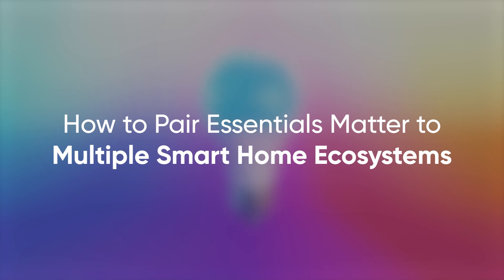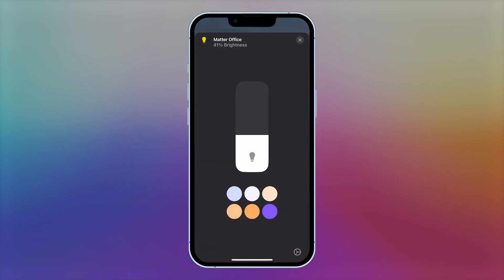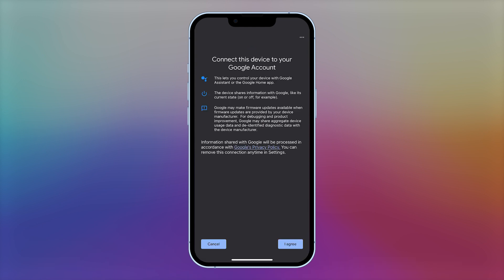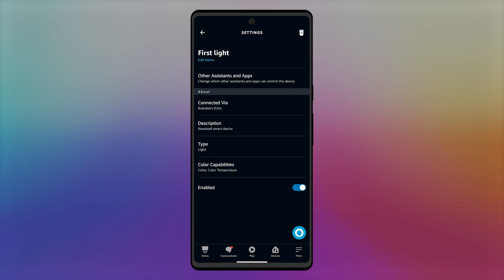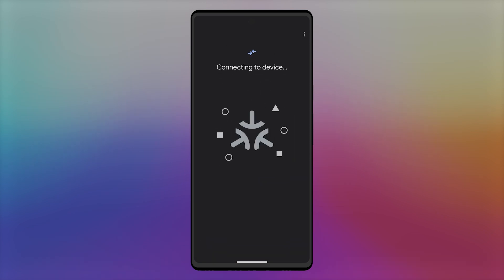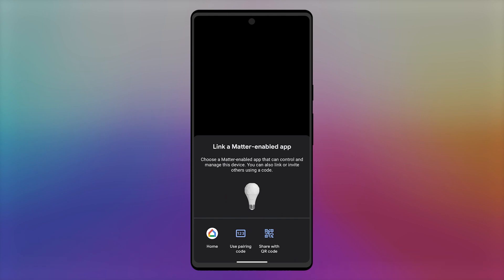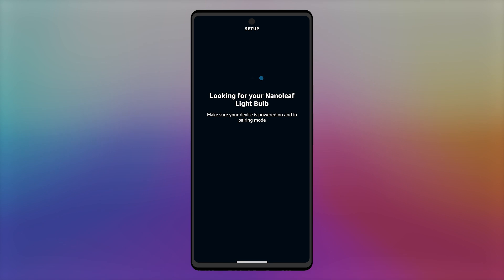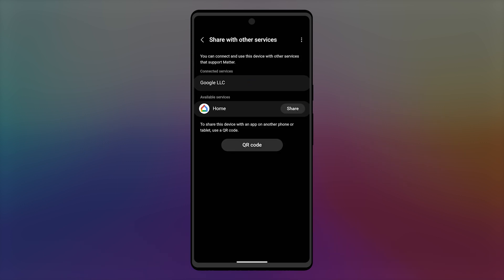Pairing Essentials Matter to Multiple Smart Home Ecosystems | Nanoleaf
Find out how to pair your Nanoleaf Essentials Matter devices to multiple smart home ecosystems!